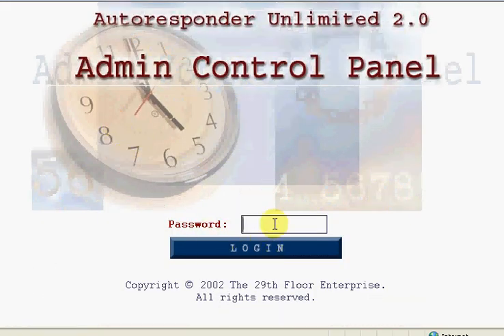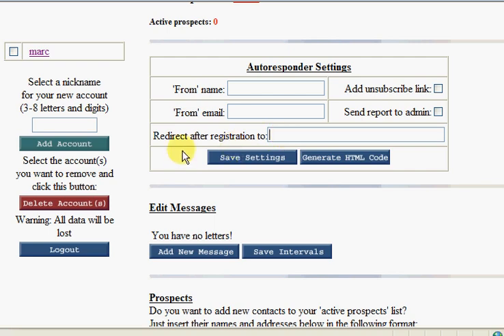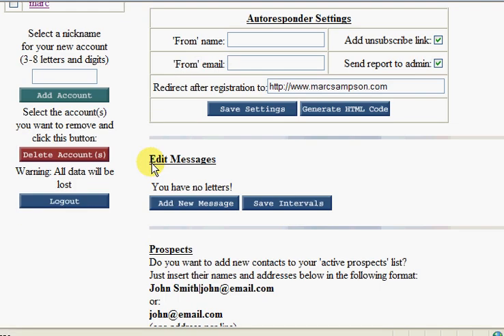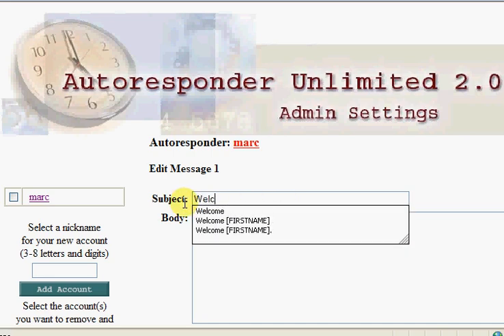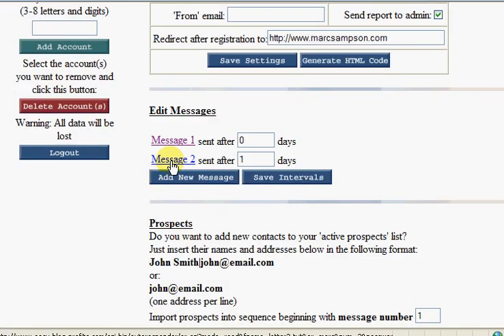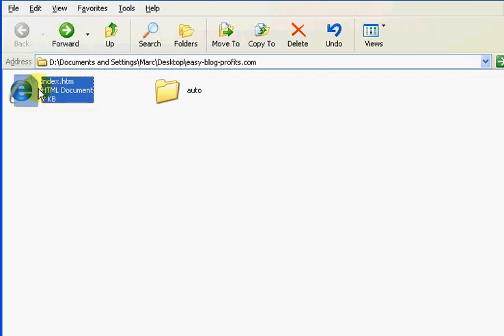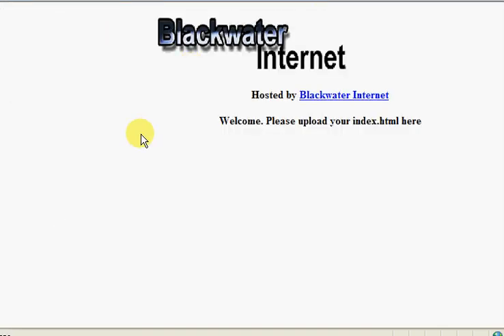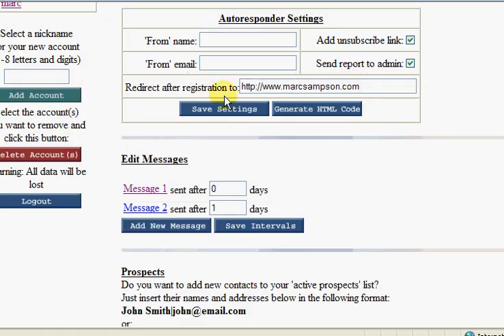Autoresponder unlmited tutorial part 2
This software can be purchased in my eBay store How to use Auto responder unlimited video tutorial part 2.